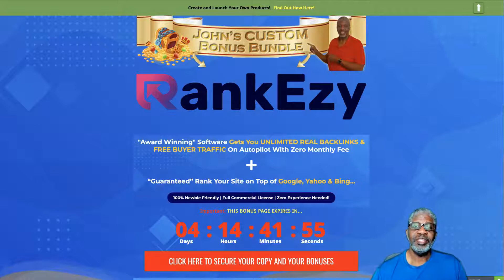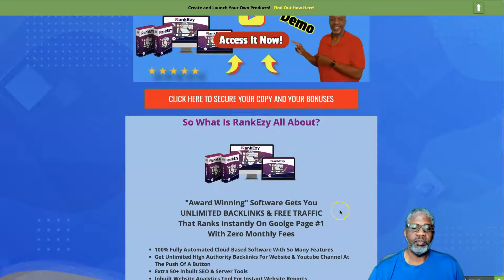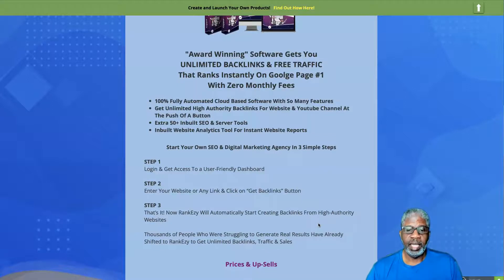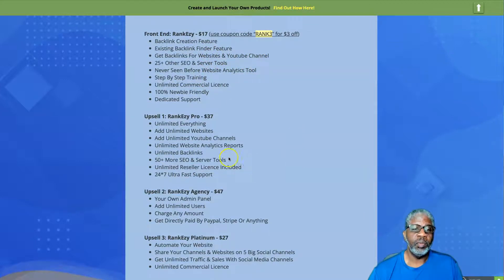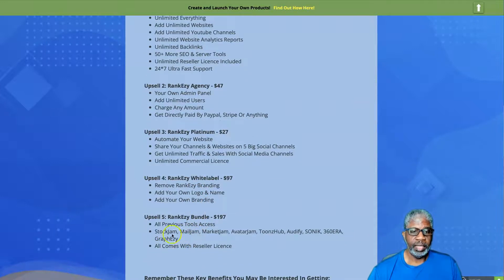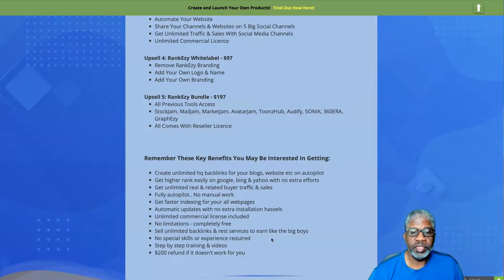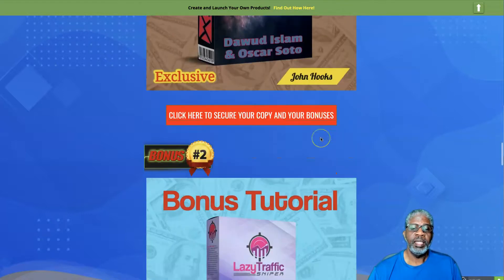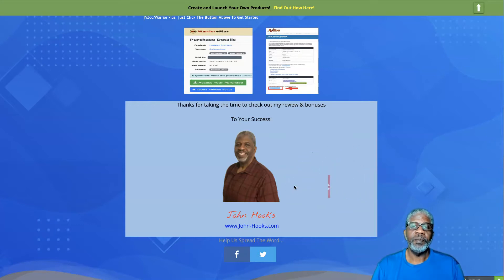RankEzy Review⭐Demo👷🏽‍♀️BONUSES 🎁UNLIMITED BACKLINKS & FREE TRAFFIC🔥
Thank you for your interest in RankEzy.  I appreciate you spending the time to check out my RankEzy Review and Demo.

So What Is RankEzy All About?

"Award Winning" Software Gets YouUNLIMITED BACKLINKS & FREE TRAFFICThat Ranks Instantly On Goolge Page 1With Zero Monthly Fees

 • 100% Fully Automated Cloud Based Software With So Many Features
 • Get Unlimited High Authority Backlinks For Website & Youtube Channel At The Push Of A Button
 • Extra 50+ Inbuilt SEO & Server Tools
 • Inbuilt Website Analytics Tool For Instant Website Reports

Start Your Own SEO & Digital Marketing Agency In 3 Simple Steps

STEP 1 Login & Get Access To a User-Friendly Dashboard

STEP 2 Enter Your Website or Any Link & Click on “Get Backlinks” Button

STEP 3 That’s It! Now RankEzy Will Automatically Start Creating Backlinks From High-Authority Websites

Thousands of People Who Were Struggling to Generate Real Results Have Already Shifted to RankEzy to Get Unlimited Backlinks, Traffic & Sales

Remember These Key Benefits You May Be Interested In Getting:

 • Create unlimited hq backlinks for your blogs, website etc on autopilot
 • Get higher rank easily on google, bing & yahoo with no extra efforts
 • Get unlimited real & related buyer traffic & sales
 • Fully autopilot.. No manual work
 • Get faster indexing for your all webpages
 • Automatic updates with no extra installation hassels
 • Unlimited commercial license included
 • No limitations - completely free
 • Sell unlimited backlinks & rest services to earn like the big boys
 • No special skills or experience required
 • Step by step training & videos
 • $200 refund if it doesn’t work for you